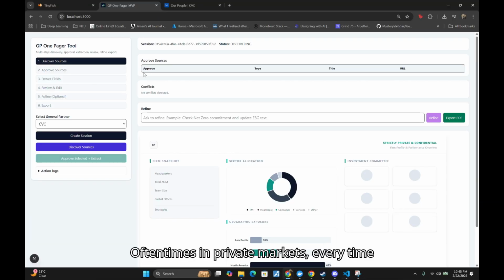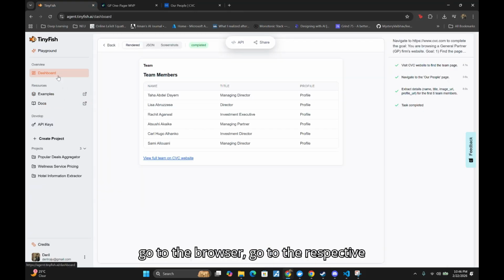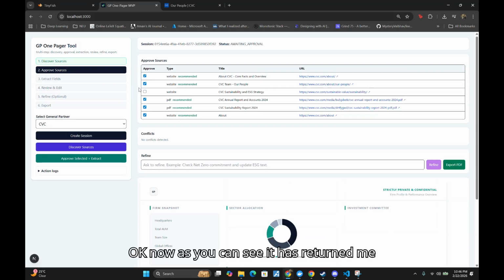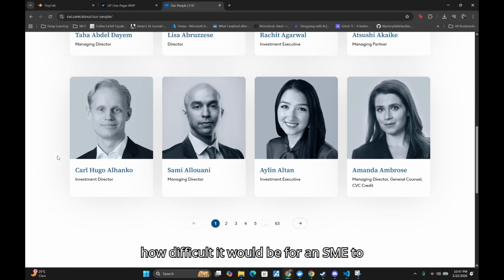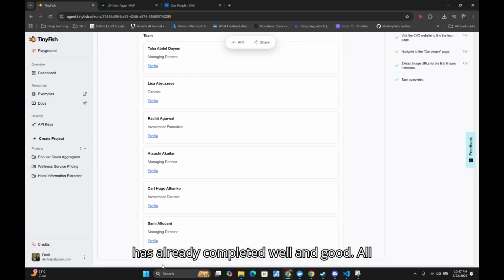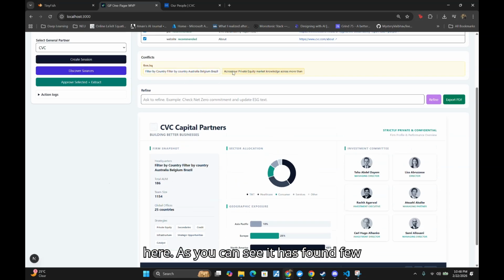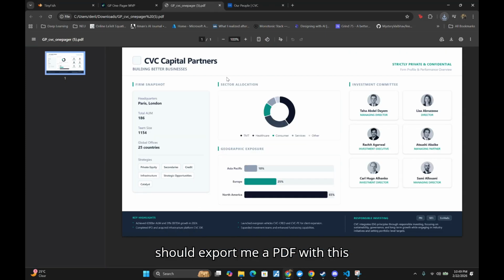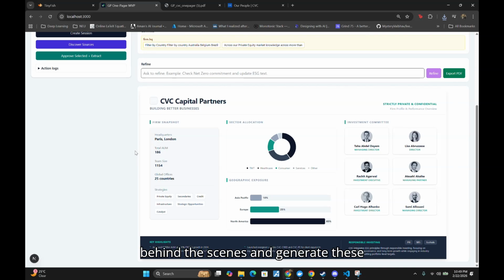Build Investor-Ready GP One-Pagers in Minutes with TinyFish Web Agent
This demo shows a local-first GP One Pager generator that turns messy GP data from websites, PDFs, and marketing decks into a clean, structured, investment-ready one-pager. It uses TinyFish as a web agent together with a RAG pipeline and a human-in-the-loop workflow to automatically discover sources, extract firm data, enrich team profiles, and generate an evidence-backed slide in minutes.

The workflow is multi-step and auditable: TinyFish discovers and navigates GP websites, extracts team members and branding, while the RAG pipeline structures firm facts like AUM, headquarters, and strategies from approved sources. Users can refine fields using natural language, resolve conflicts, and export a pixel-perfect single-slide PDF that matches the UI preview.

Built with Next.js, FastAPI, FAISS, Azure OpenAI, and TinyFish Web Agent API, this system is designed for private markets research, diligence workflows, and CRM enrichment—turning scattered GP information into a clean, editable, and investor-ready one-pager quickly and reliably.